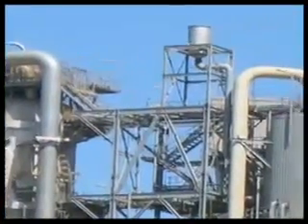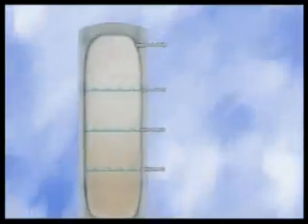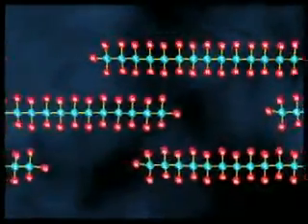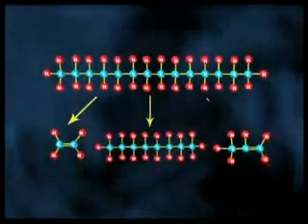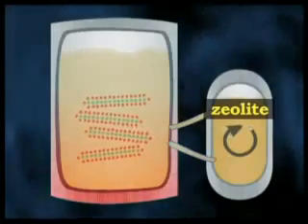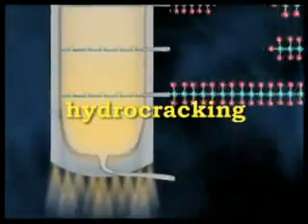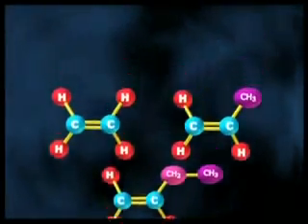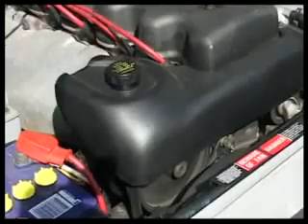Oil Refinary Basics